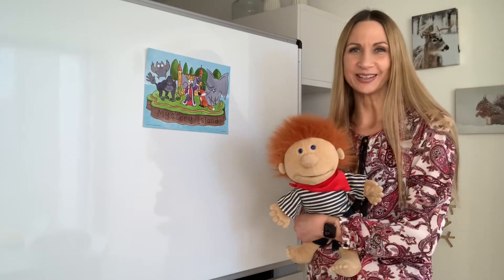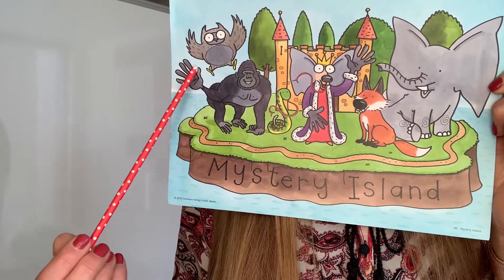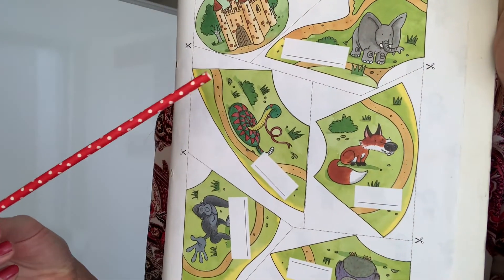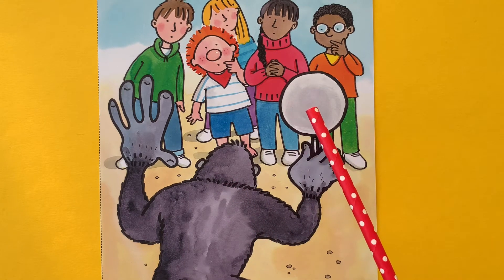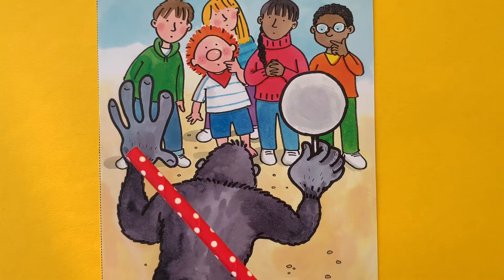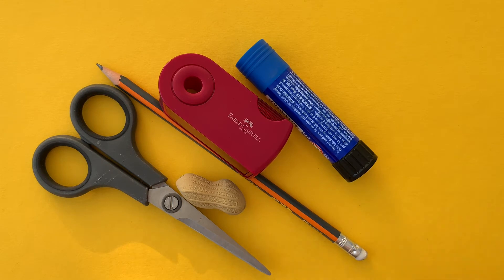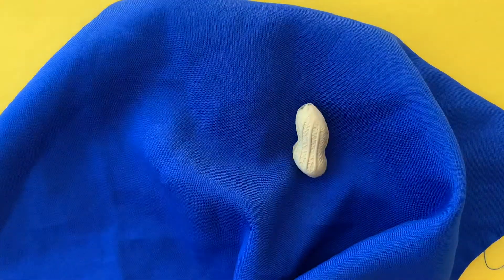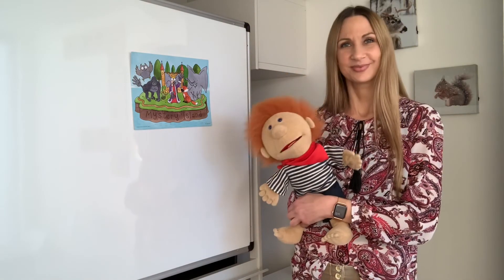Mittwoch/17.02.2021/Englisch Kl.2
The land of big hands